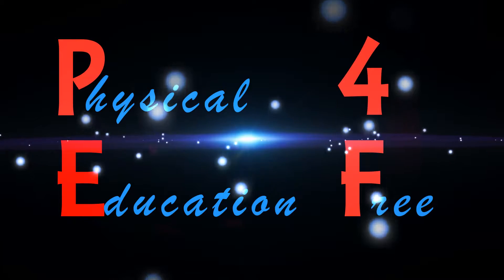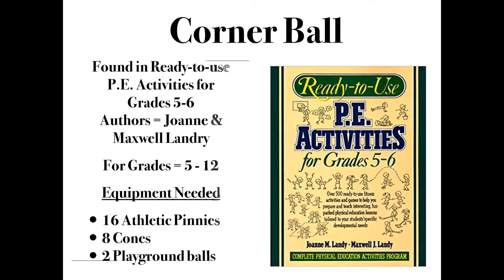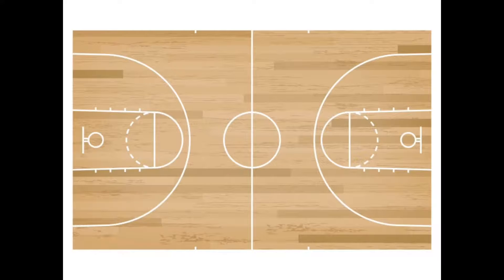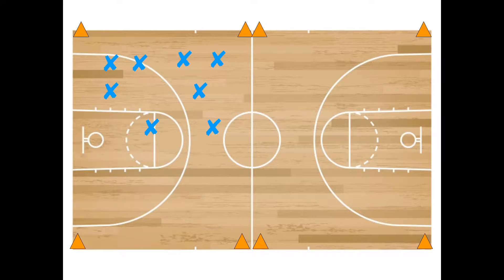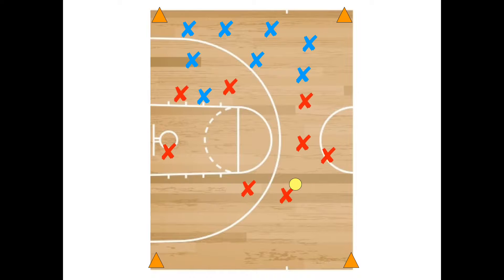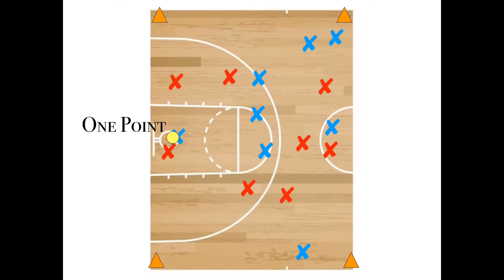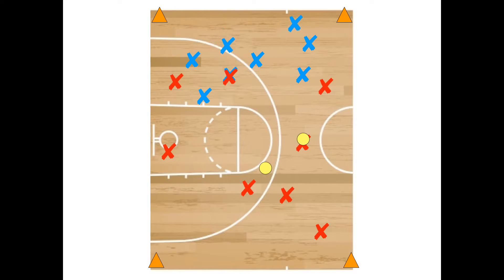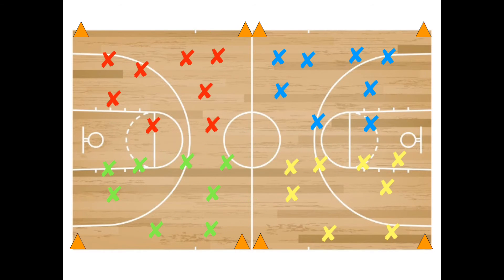Corner Ball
Corner ball is for grades 5-12 and is a team game that deals with communication, teamwork, passing, catching, fleeing, and so much more. Found this game in Ready To Use PE Activities by Joanne and Maxwell Landry

At Physical Education 4 Free we believe in free lessons, not free play.